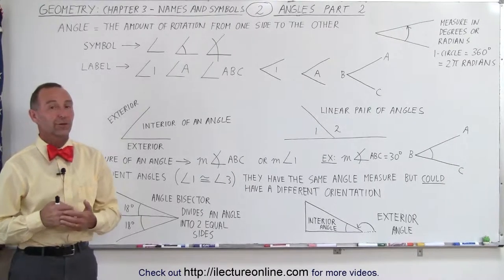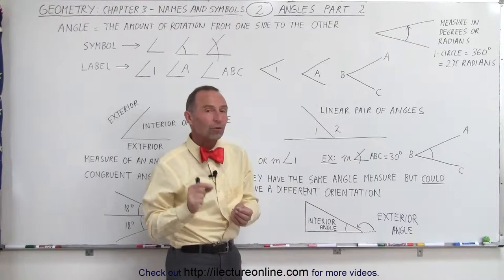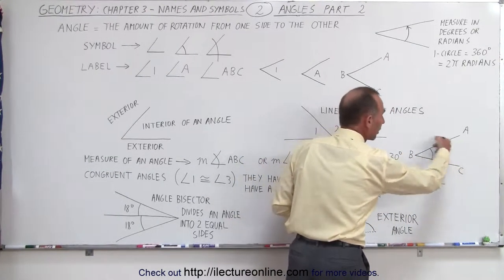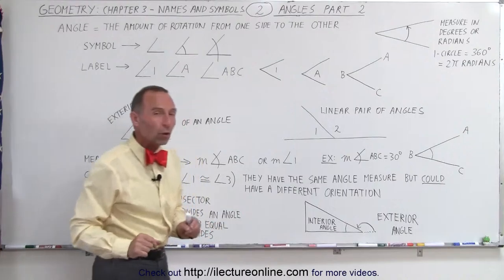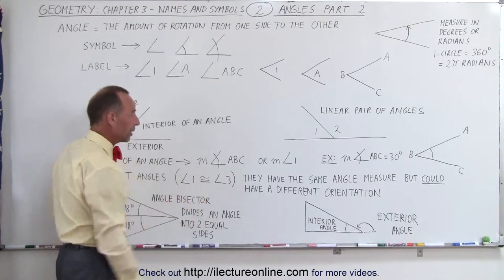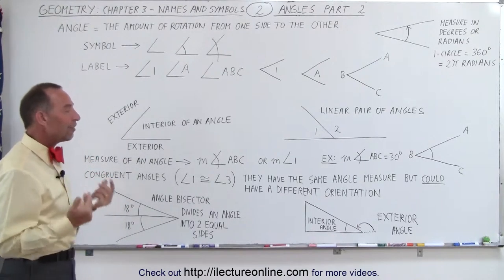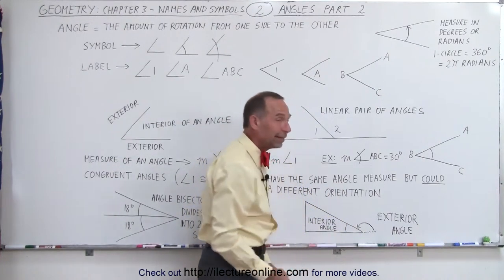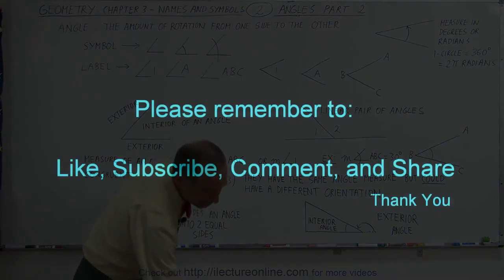2.Geometry׃ Ch 3 Names & Symbols (2 of 8) Angles Part 2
Angles Part 2 | By Predestined Future Global Leaders Academy